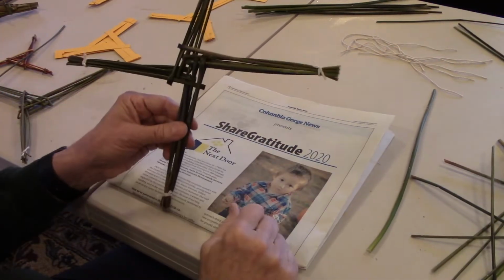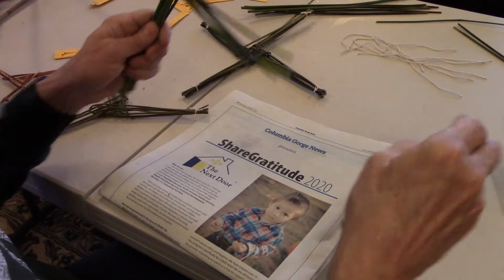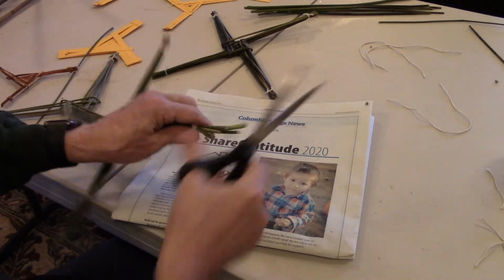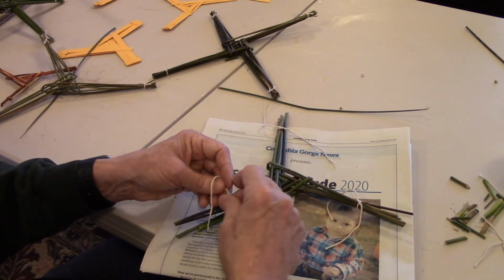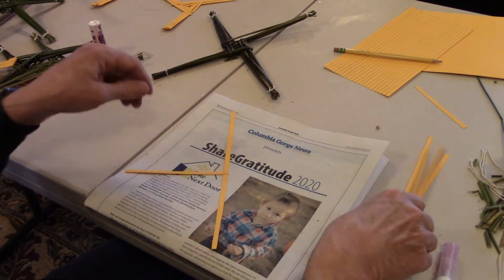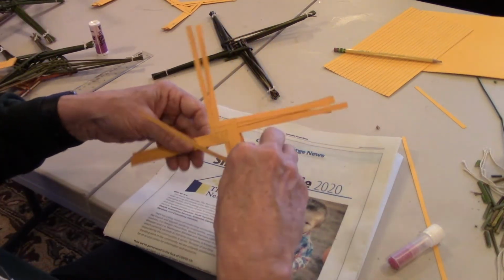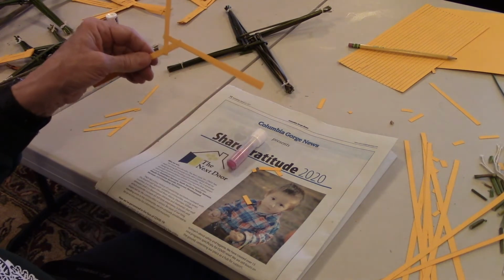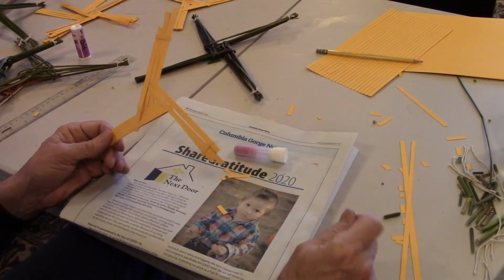Making Brigid Crosses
This video is a simply demonstration for how to make a Brigid Cross in time for Imbolc. As this is also aimed at our incarcerated members, I have also shown how to make one out of paper.